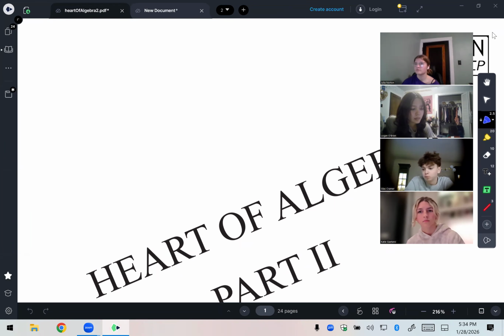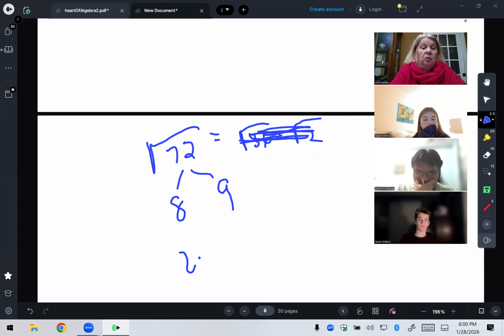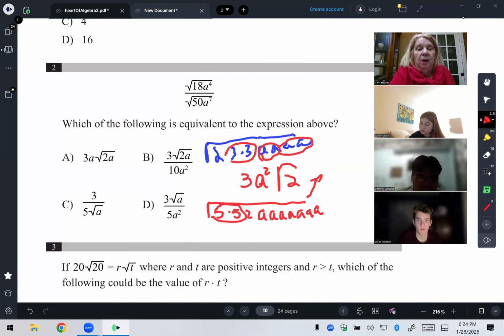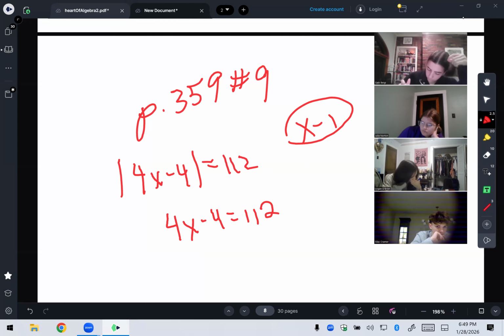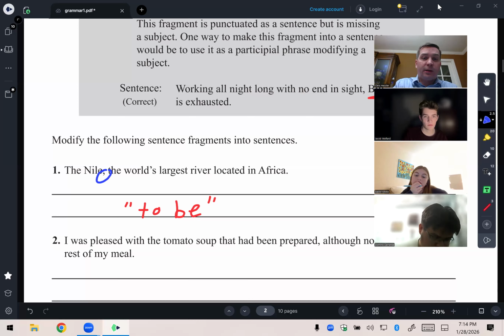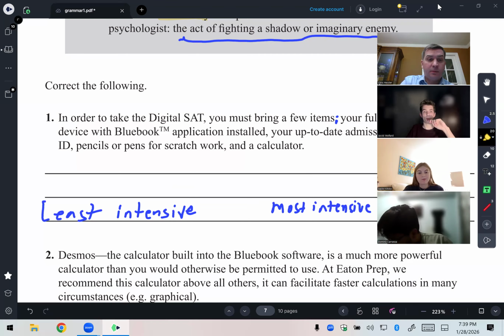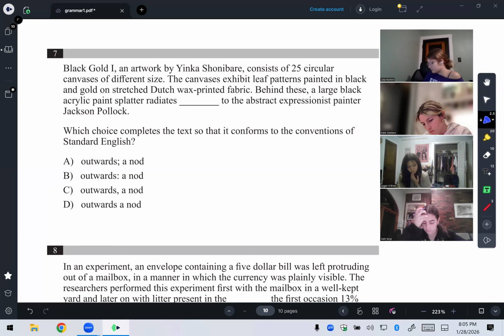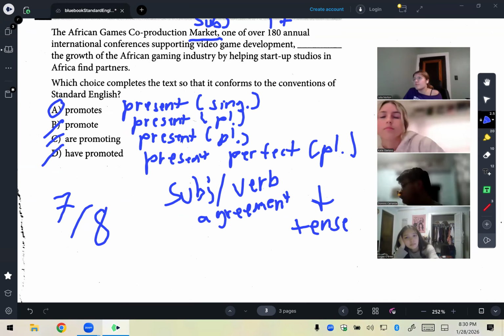Digital SAT Math: Heart of Algebra II English: Grammar I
Math: Exponentiation, Radicals, Extraneous Solutions, and Absolute Value
English: Grammar Lesson I